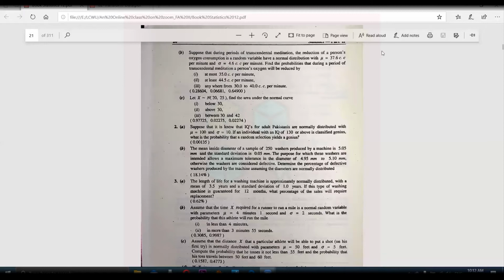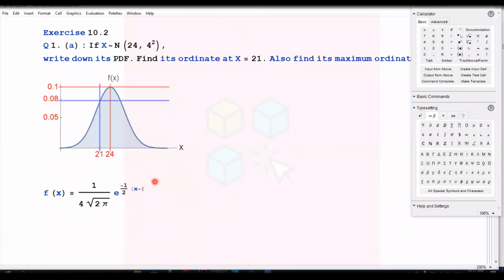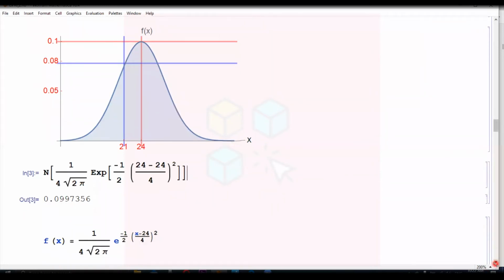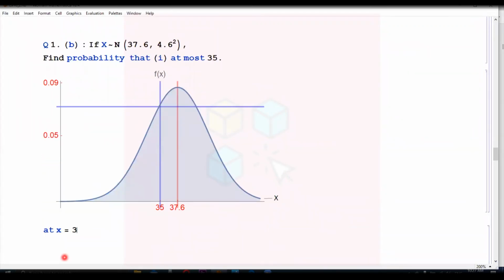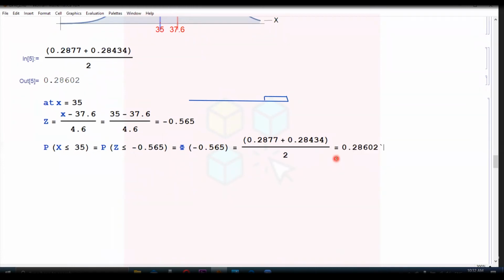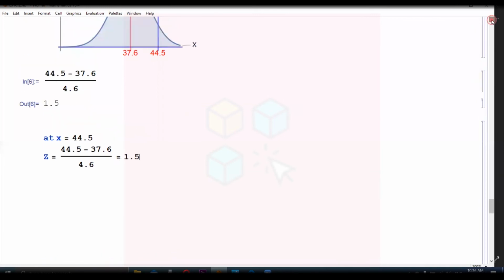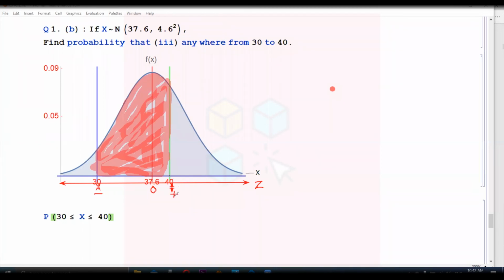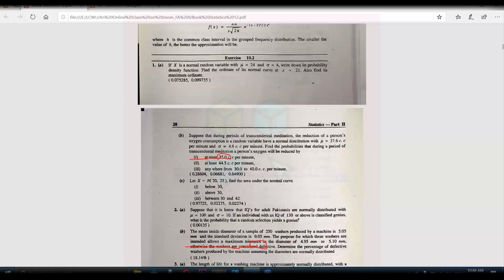Ex. 10.2 , Q#1| Online Zoom Class | Normal Distribution | Dr. Sharqa Hashmi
Calculate probability in Normal Distribution using Z score